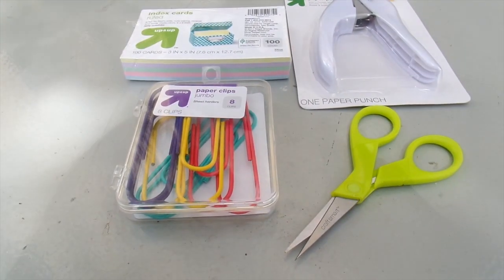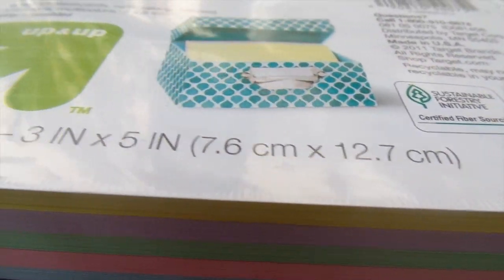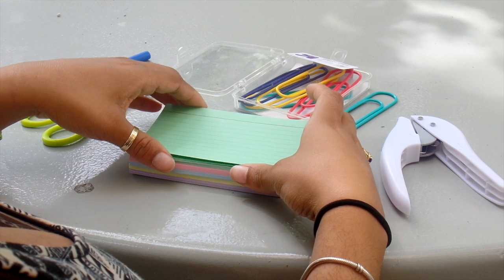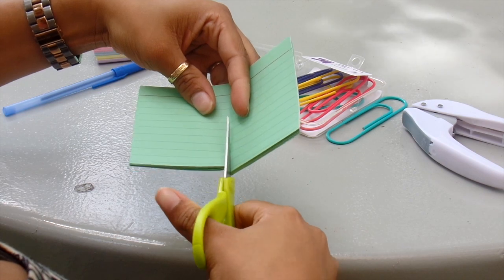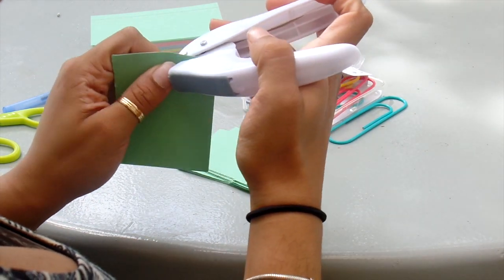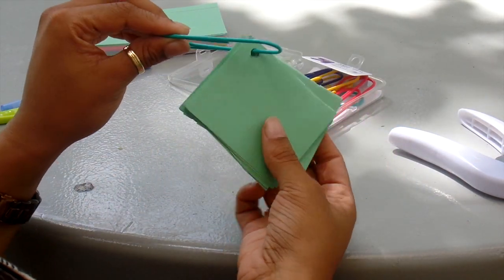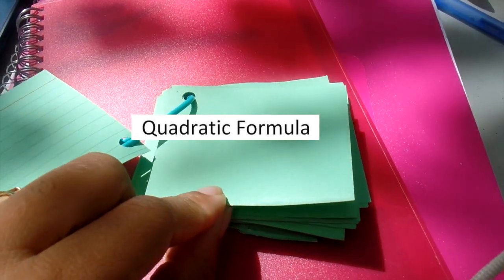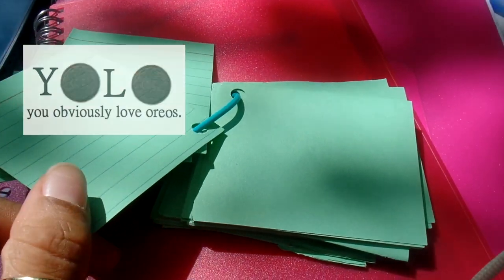DIY On-The-Go Flashcards! - Effective strategy for memorizing